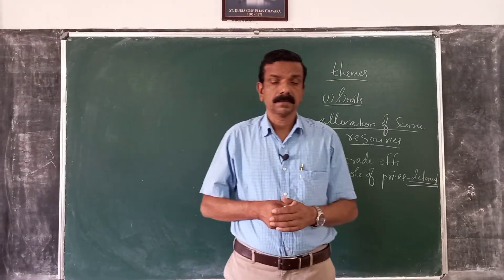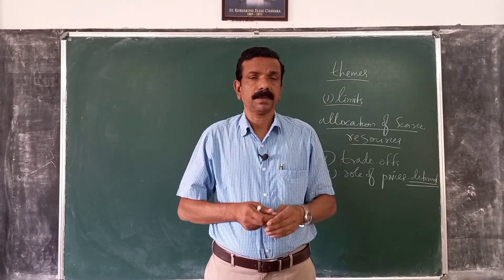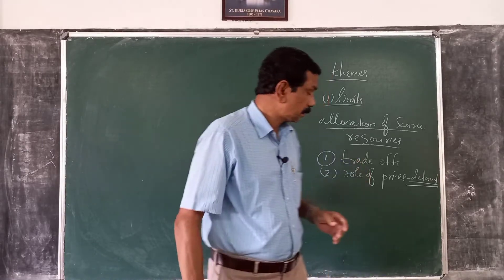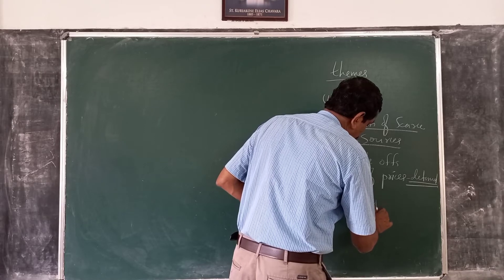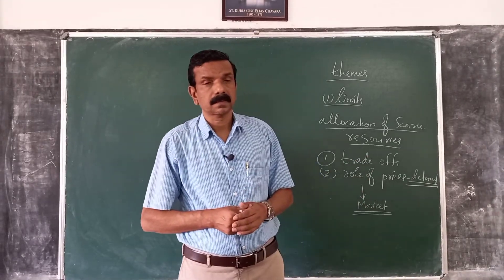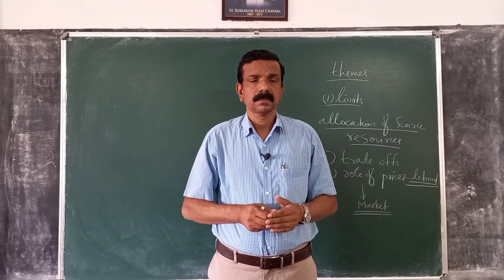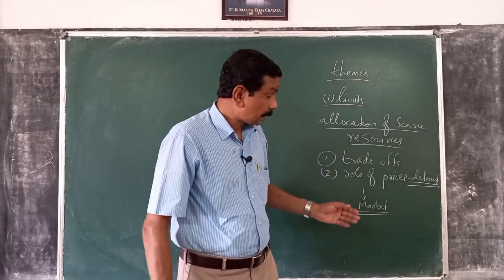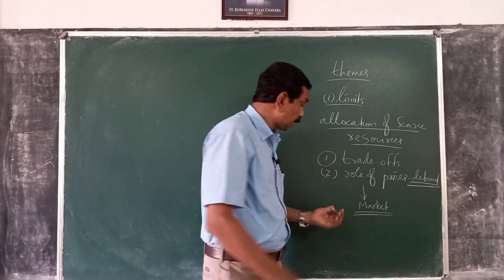Microeconomics 3: Major themes in Microeconomics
Major themes in Microeconomics